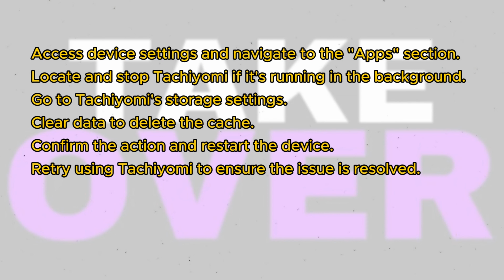How to Fix Tachiyomi Failed To Bypass Cloudflare (Quick & Easy)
How to fix failed to bypass cloudflare tachiyomi

In this video I'll show you how to fix failed to bypass cloudflare aniyomi. The method is very simple and clearly described in the video. Follow all of the steps & bypass captcha cloudflare.

Are you a Tachiyomi user frustrated by the "Failed To Bypass Cloudflare" error when accessing your favorite manga sources? We've got you covered! In this video, we'll walk you through the process of resolving this common issue, ensuring a smooth and uninterrupted manga reading experience. We'll cover the following key aspects:

Understanding the Error: We'll explain what the "Failed To Bypass Cloudflare" error means and why it occurs when using Tachiyomi.

Step-by-Step Troubleshooting: Follow our comprehensive guide to diagnose and fix this error, ensuring that you can access your manga sources hassle-free.

Additional Tips: Discover valuable tips and tricks for avoiding this error in the future.

By the end of this video, you'll have the knowledge and solutions to overcome the "Failed To Bypass Cloudflare" error on Tachiyomi, allowing you to enjoy your manga content without interruptions. Whether you're a seasoned Tachiyomi user or new to the app, this tutorial will empower you to read manga with ease. Join us and enhance your manga reading experience today!